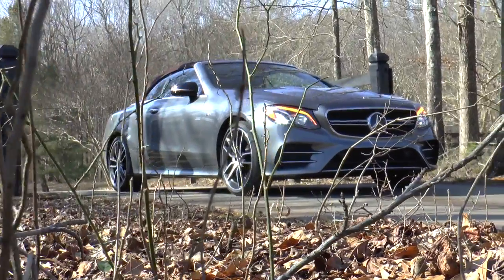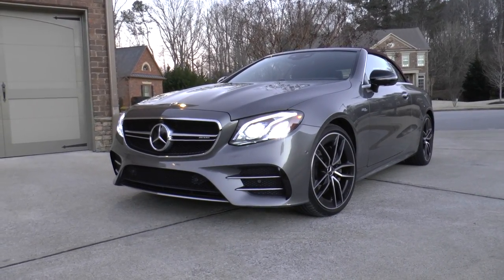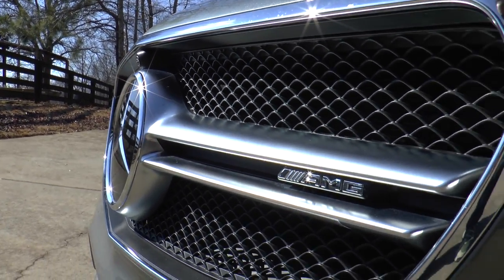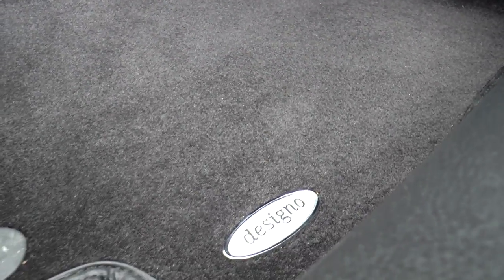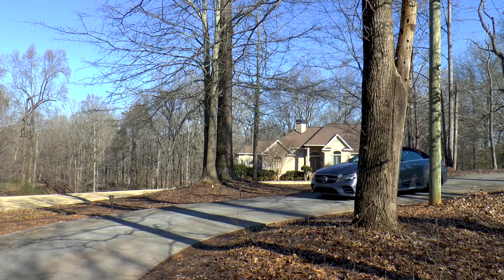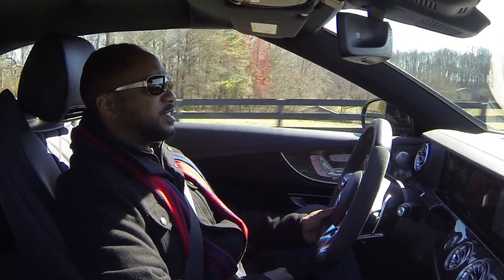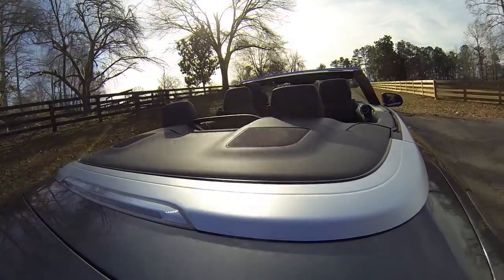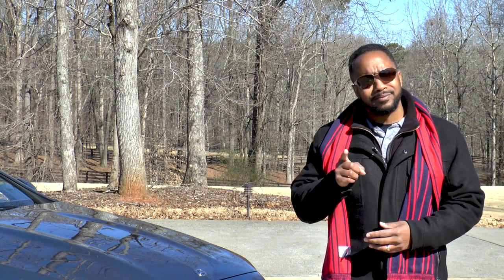2019 Mercedes AMG E 53 Cabriolet Review - Is This a Hybrid AMG?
The new 3.0L inline-6 cylinder turbo engine with EQ Boost in this 2019 Mercedes-AMG E 53 Cabriolet is more powerful and fuel efficient than the 3.0L biturbo V6 in the E 43.  So, with its integrated starter generator, does that make it a hybrid?  M.S.R.P. - $98,845.

MUSIC
"RESPECOGNIZE" by Unknown
"Finding Science" by JR Tundra
"Hope Against Hope" by Audionautix
"Beautiful World" by Unknown